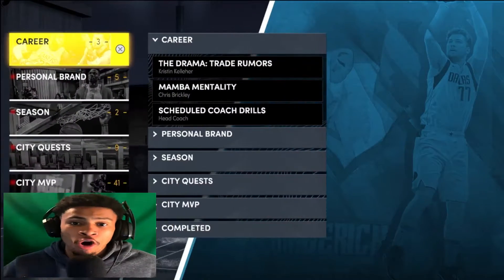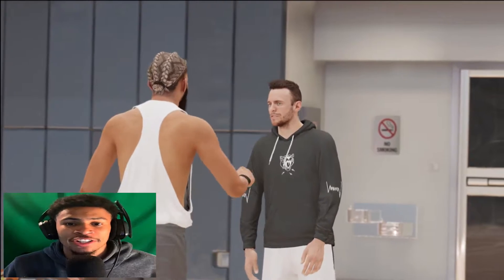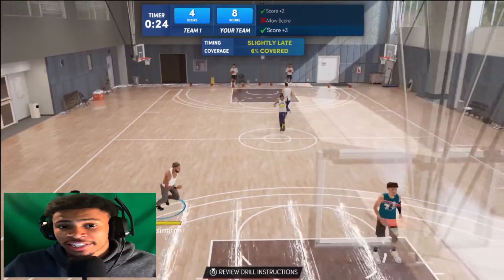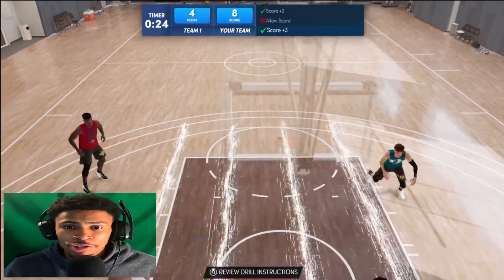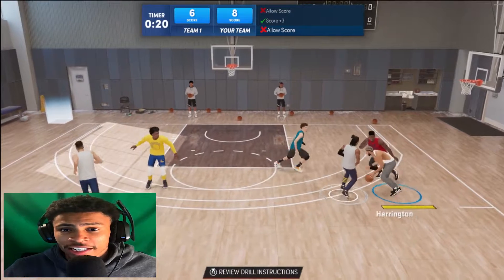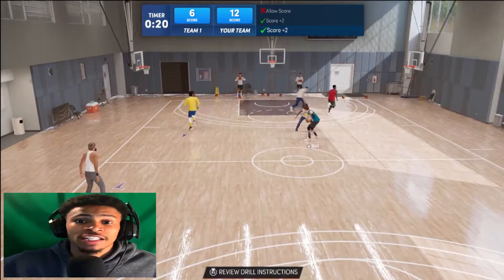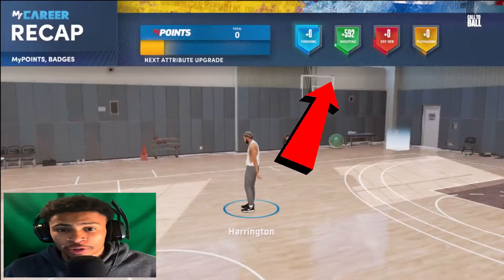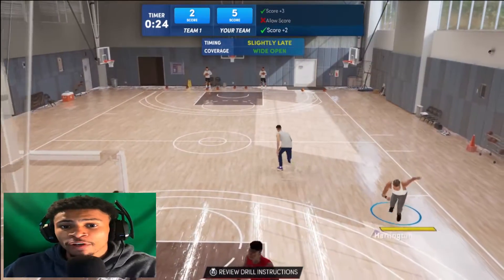the FASTEST LEGIT WAY to MAX OUT SHOOTING BADGES in 1 DAY! get 3 BADGES PER HOUR!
This is legit the FASTEST WAY to MAX OUT your SHOOTING BADGES in 1 DAY. it WORKS and you guys need to do this ASAP!

Time Stamps
0:00 Intro
0:31 The Shooting Badge Method
2:54 Conclusion